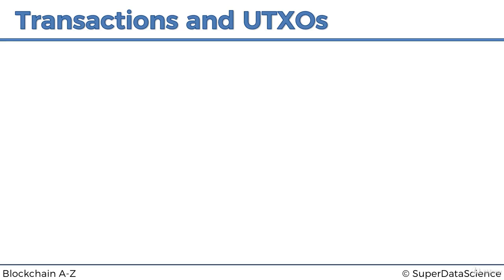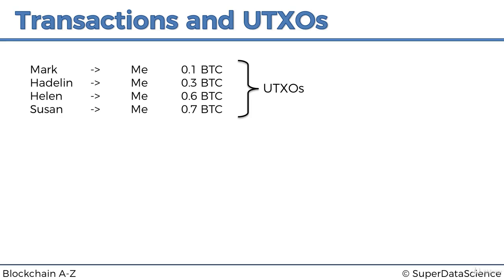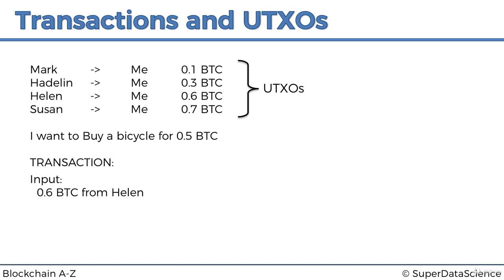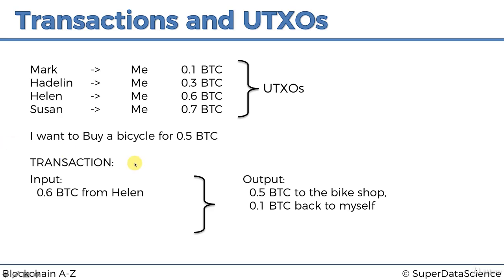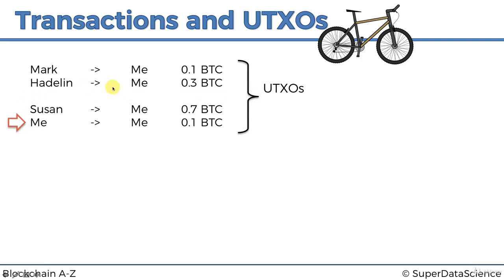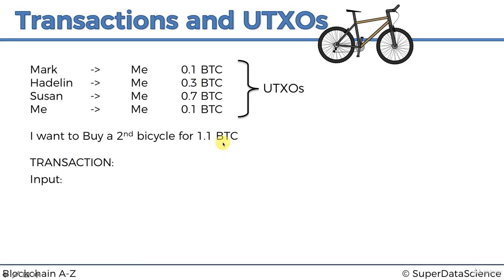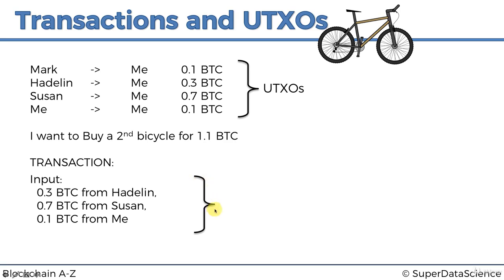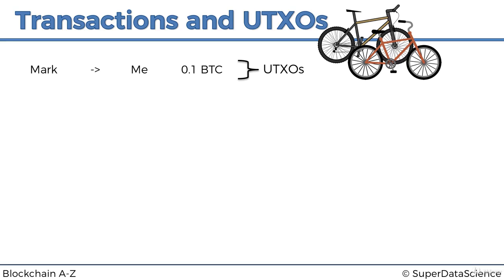047 Transactions and UTXOs